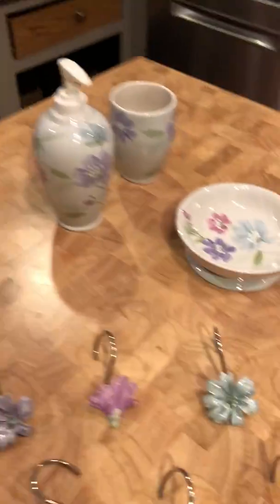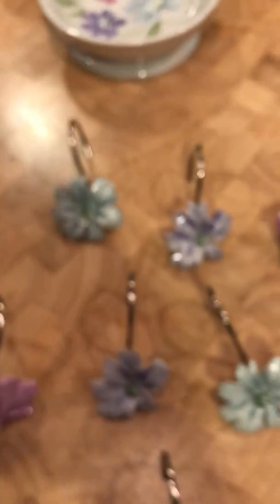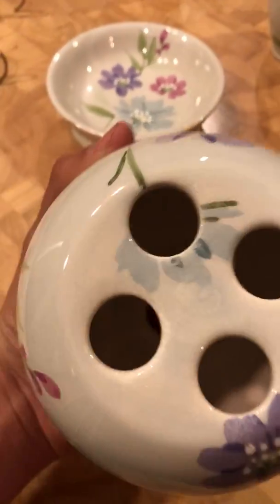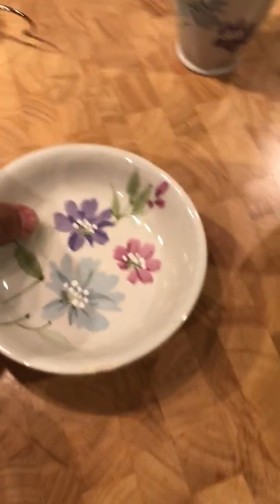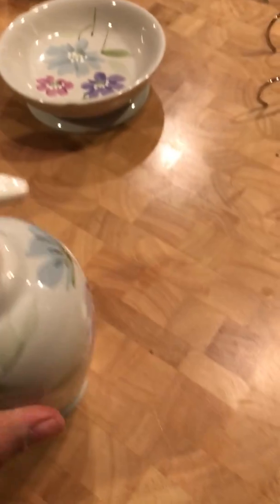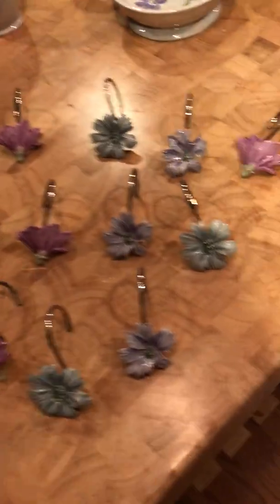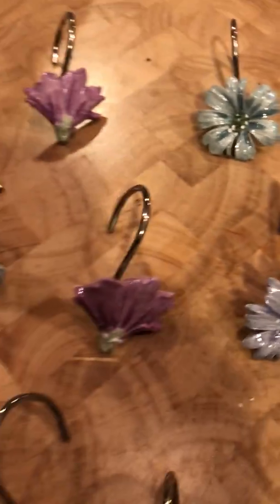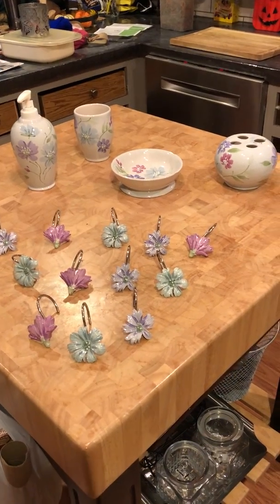Full Bathroom Ceramic Set (Hand Painted)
These beautiful bathroom essentials are perfect! They are hand crafted and never used! The soap dish does have a little tiny chip on it (barely visible). Comes with, liquid soap dispenser, toothbrush holder, soap dish, cup, and shower curtain hooks! Check out my posts on Craigslist, LetGo, Offer Up, and Facebook Marketplace below!: